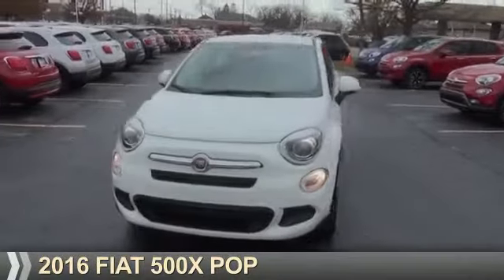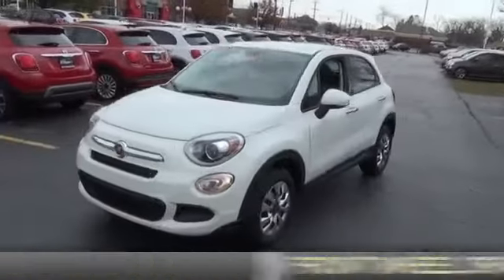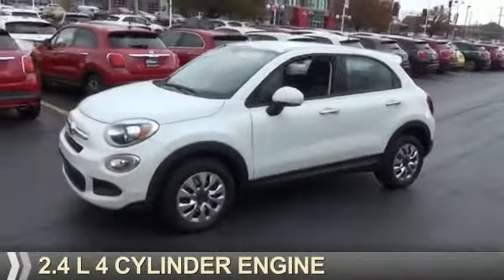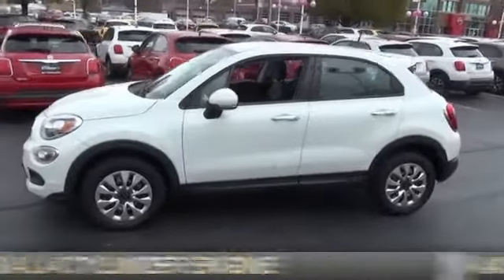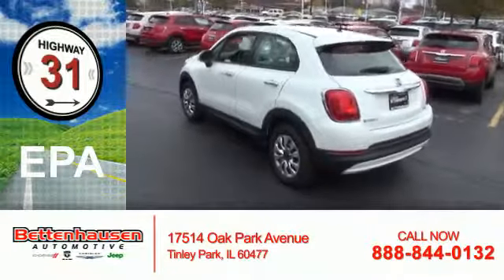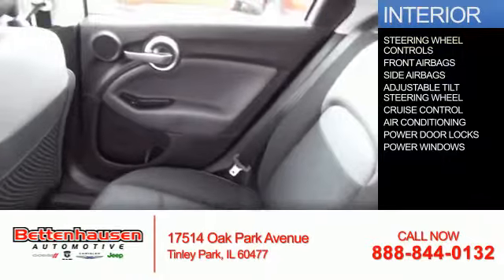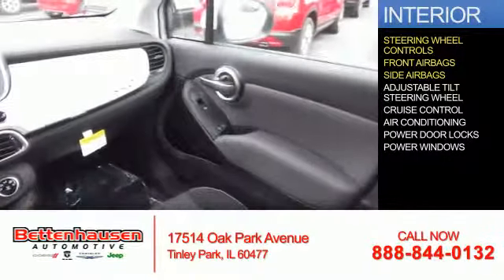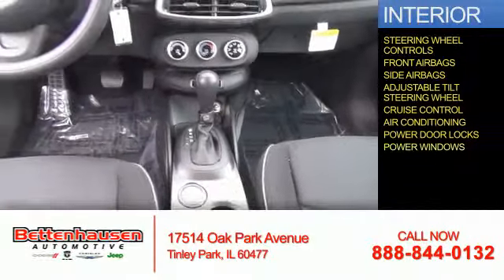2016 FIAT 500X F30076 - Tinley Park IL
Year: 2016
Make: FIAT
Model: 500X
Trim: Pop
Engine: 2.4 liter 4 Cylindercylinder FWD
Transmission: Automatic
Color: White Clear
Mileage: 99
Address:
17514 Oak Park Avenue
Tinley Park, IL 60477
VIN:ZFBCFXAT4GP358980